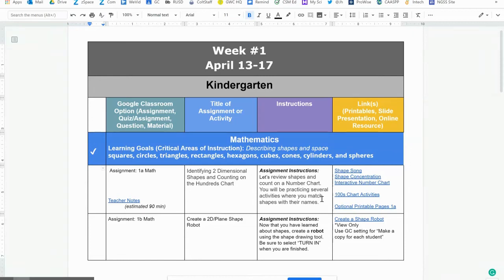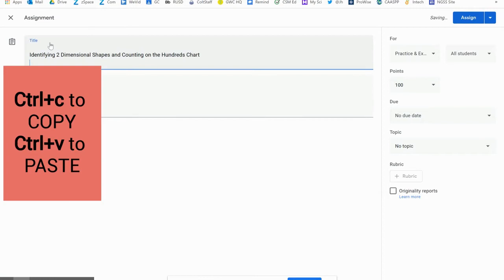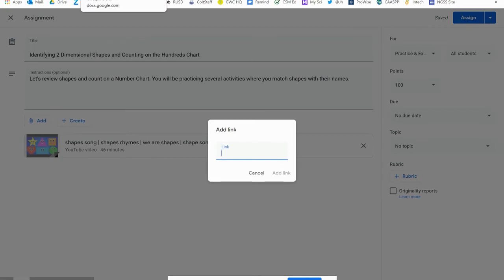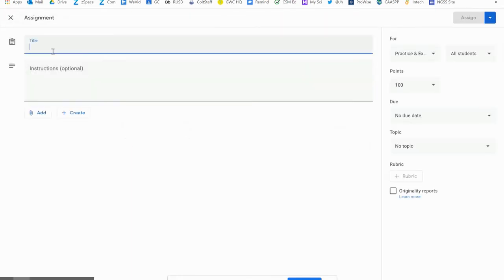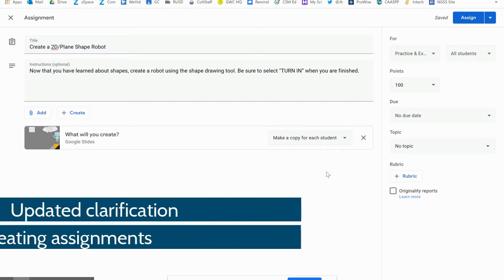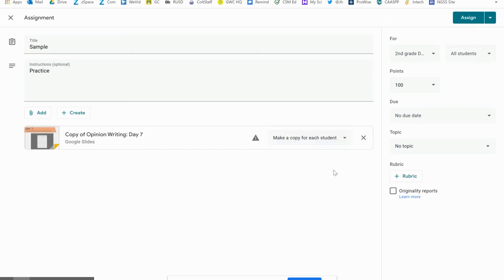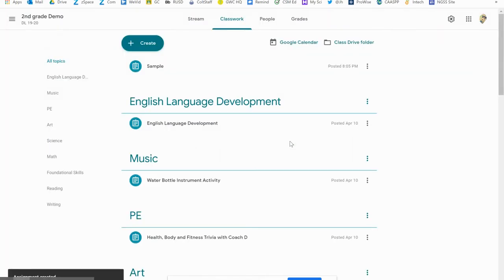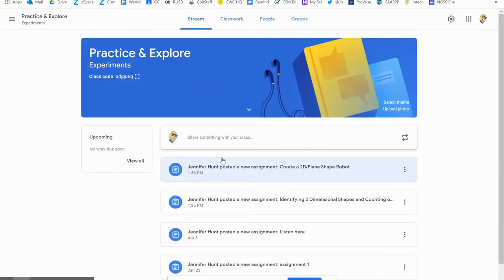RUSD Distance Learning Base Lessons "How-To" for Teachers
A video tutorial showing RUSD teachers how to use the Elementary Base Lesson document to populate activities into Google Classroom for use with students.